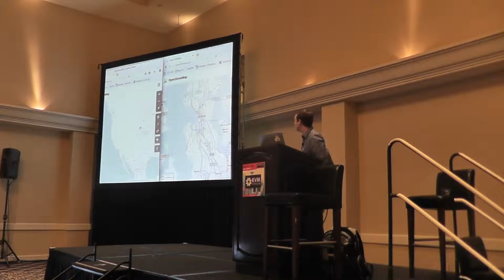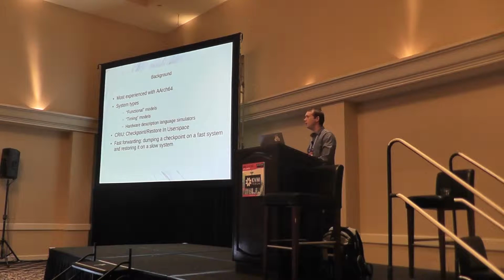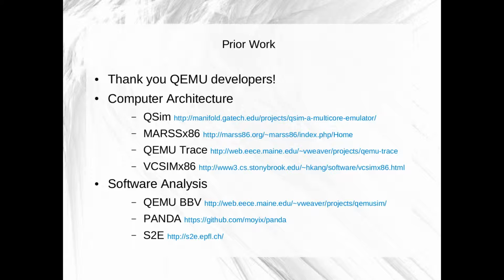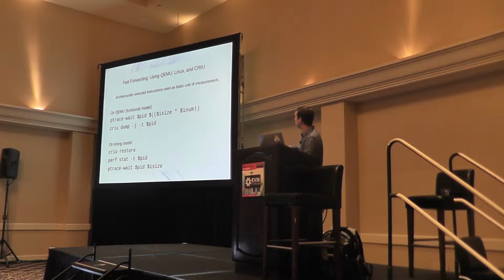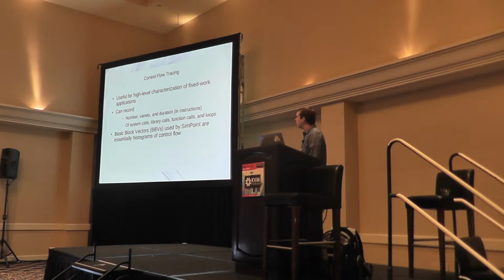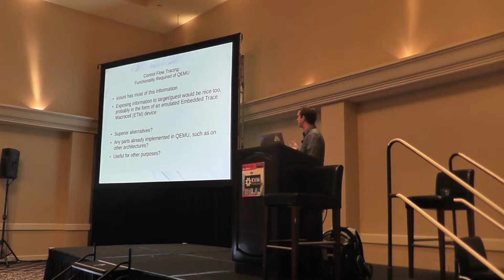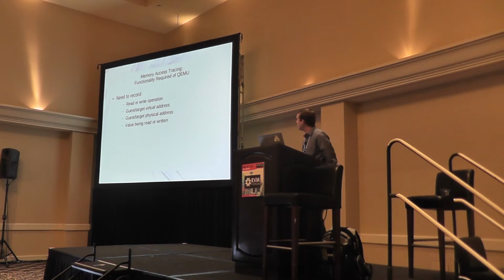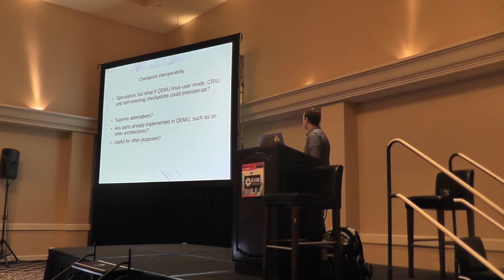[2015] Using Upstream QEMU for Computer Architecture and Software Studies by Christopher Covington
There have been repeated efforts to make QEMU useful for computer architecture and software studies, but little of this has successfully been merged upstream. Christopher Covington will discuss example use cases, such as fast forwarding, instruction and data tracing, and basic block vector collection. He will go on to describe past and present efforts to merge such functionality upstream, including ARM PMU and ETM hardware emulation, and solicit suggestions for future work.

Christopher Covington
I am employed by Qualcomm Innovation Center, Inc. but don a Linaro hat for QEMU contributions. My current work involves using the Linux kernel, VirtIO-MMIO, QEMU system emulation, and Checkpoint and Restore In Userspace (CRIU) to enable computer architecture and software optimization studies. I have previously spoken at the Linux Plumbers Conference.